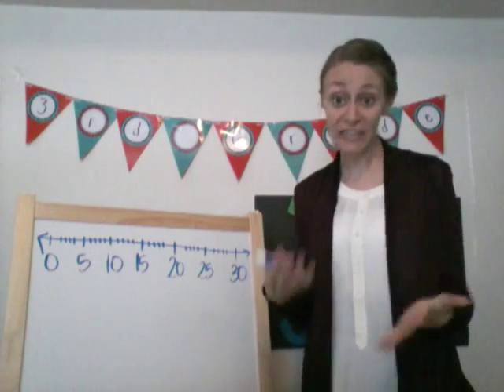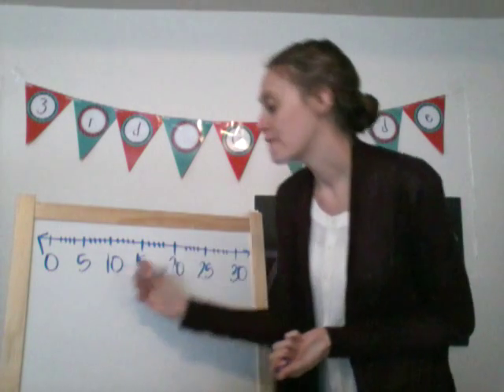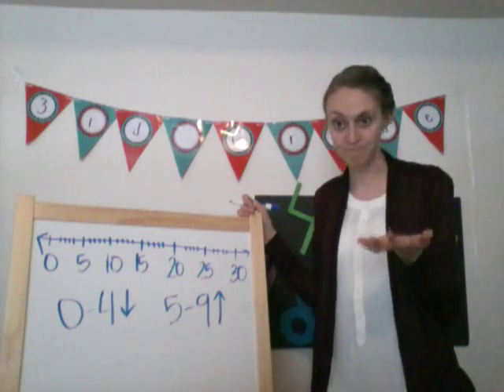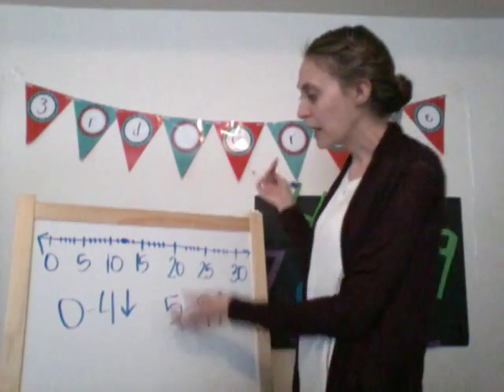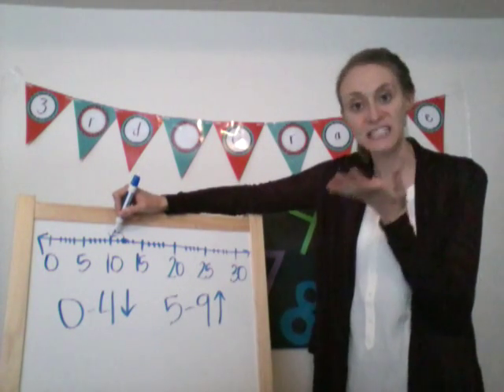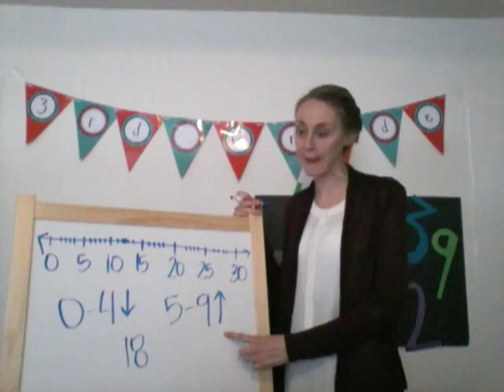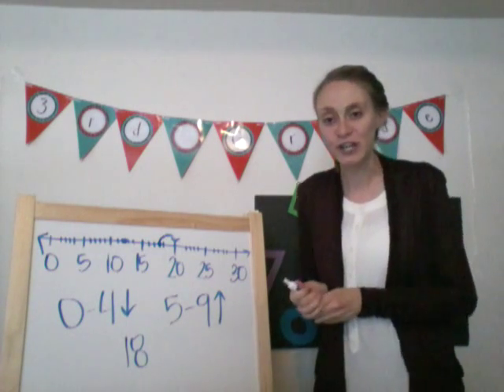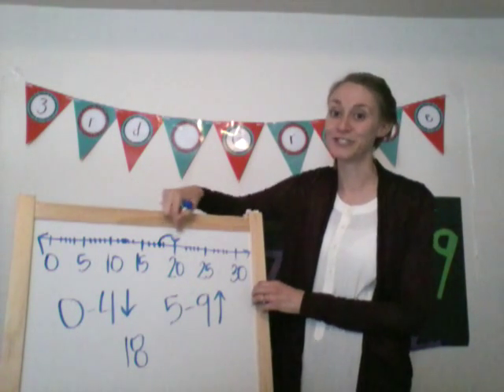Rounding on a Number Line